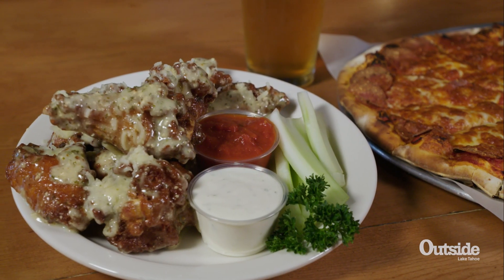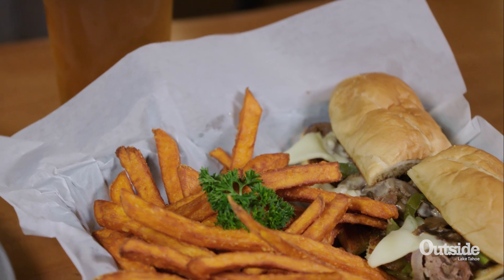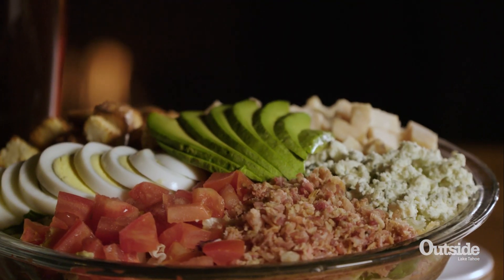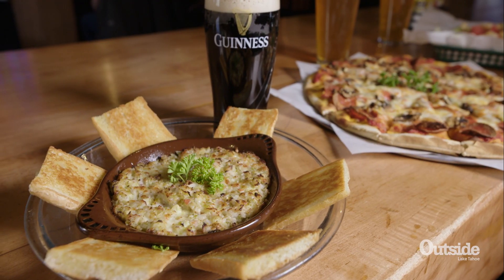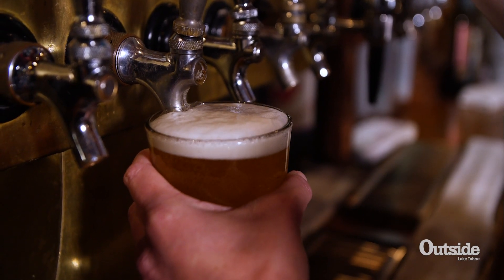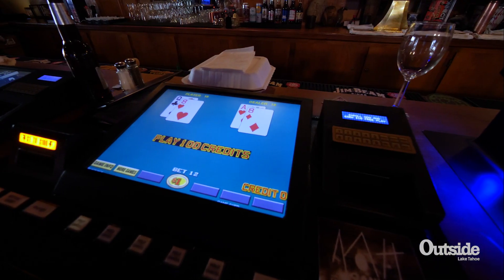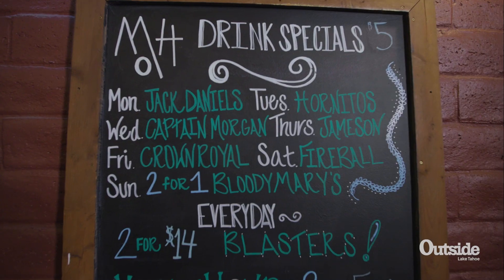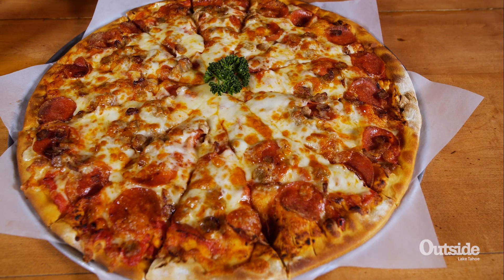Tahoe Lifestyles & Dining_October '24 with Mark White from Mott Canyon Tavern_Seg 1